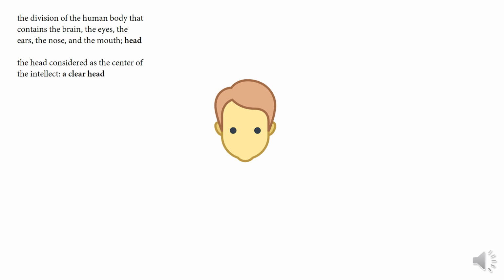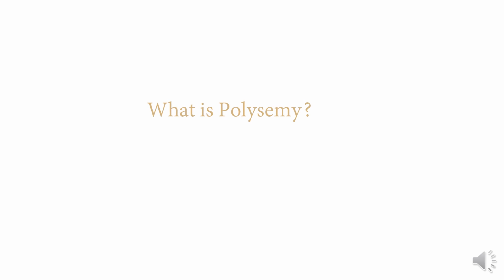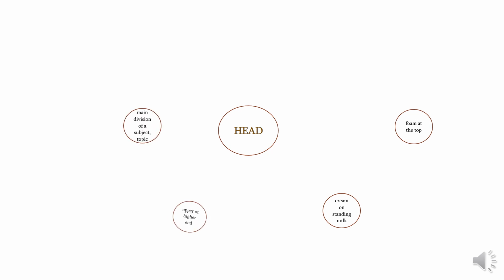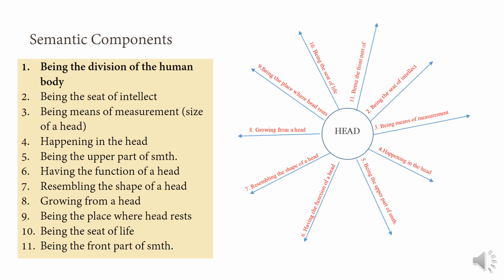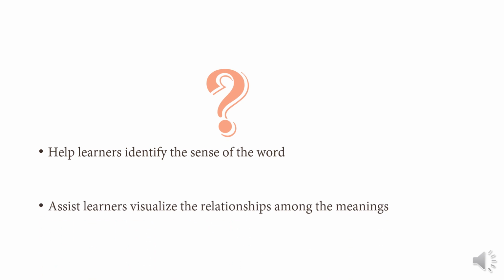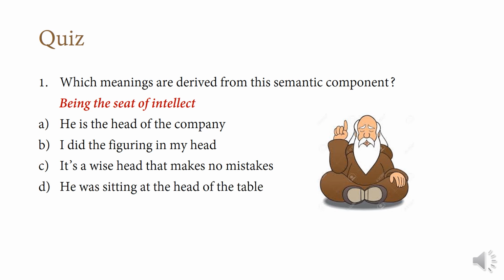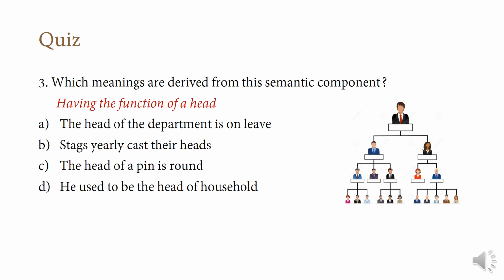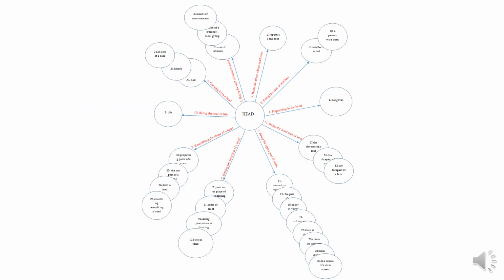Polysemy Head part 1 quick lesson for advanced learners from Tiko Vardidze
This video has been developed for high school students